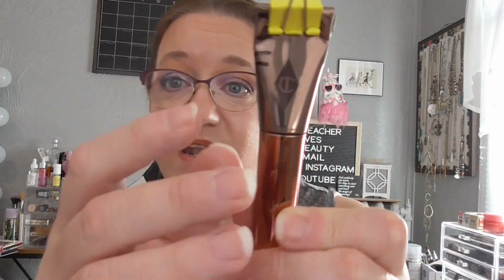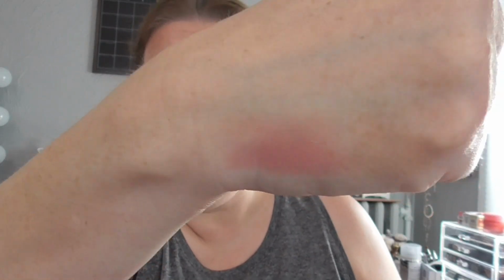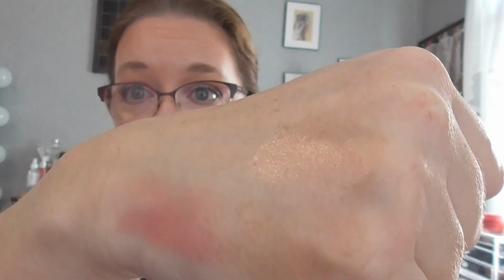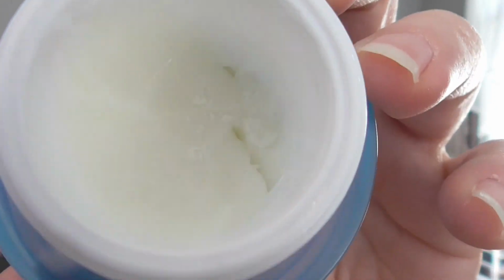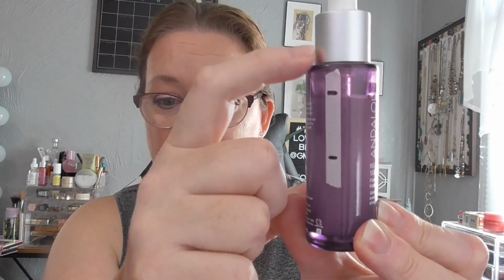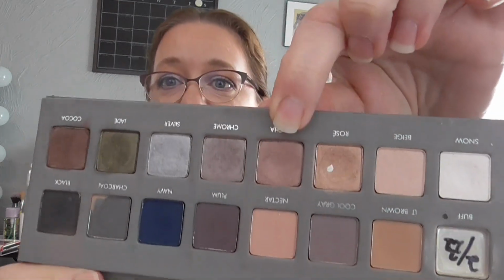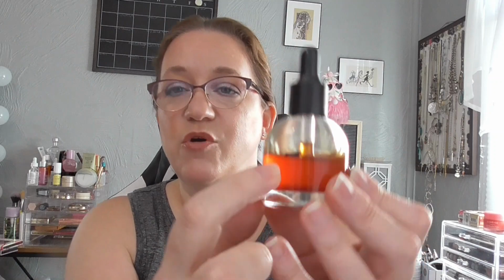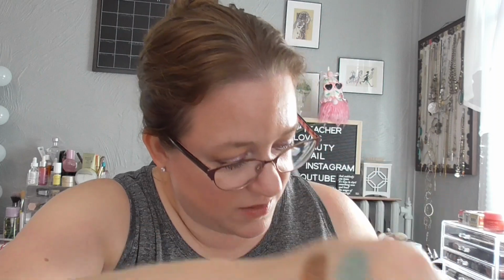Panning Cats and Dogs Update!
IT’S PANNING CATS & DOGS PROJECT PAN
Created By: Deb Barker @Deb_B  & Dannie Hussey @DannieHussey
22 Oct 2022 to 22 Oct 2023 (National Make a Dog's Day)
Roulette Style. Start with 6 prompts. Monthly Updates on the 22nd.
Thumbnail created by: Deb Barker (Deb B)

Amazon Wishlist

However, please be aware that I will only accept PR that I can honestly speak about and review in a way that fits naturally into my content.   I may choose not to review the product in a video at all.

A license to use this music was purchased at elements.envato.com

My graphics: